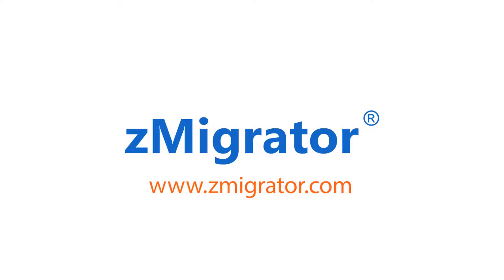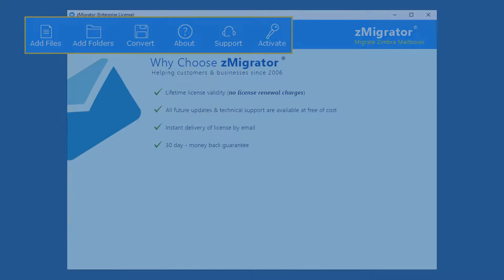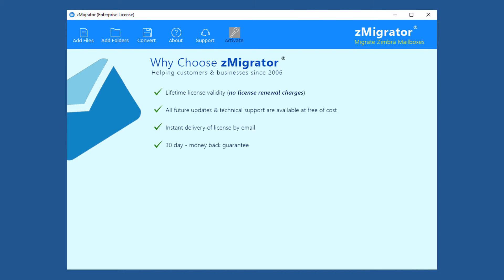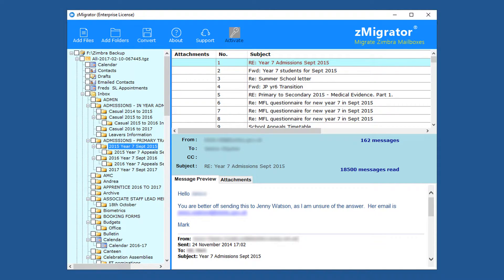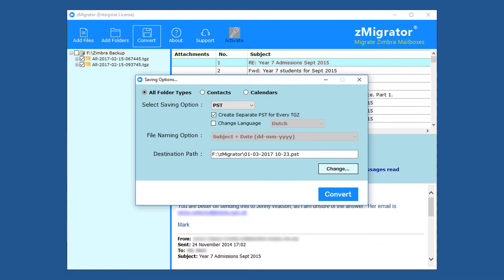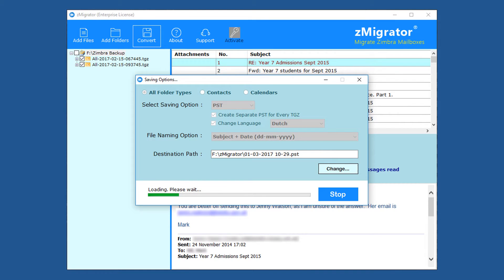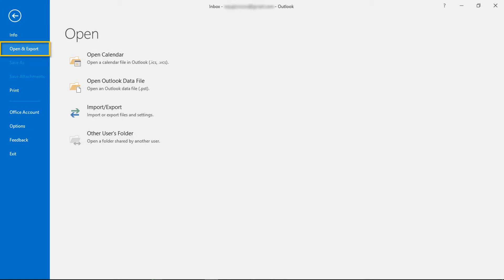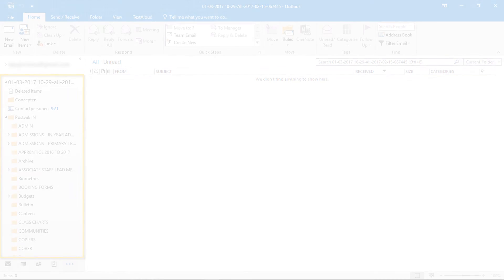Zimbra to MS Outlook PST Converter Tool [zMigrator] - Email, Contacts, Calendar, Tasks, etc.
Zimbra TGZ to outlook converter tool to export entire Zimbra data. And convert Zimbra to Outlook/Office365/Exchange PST file. And export Zimbra mail into Outlook.